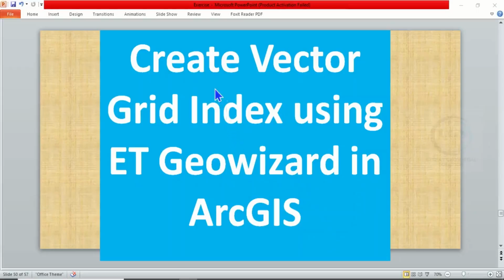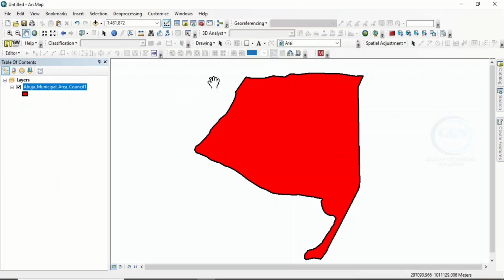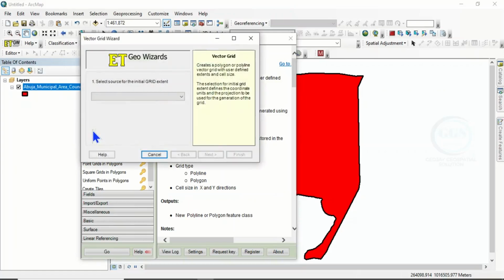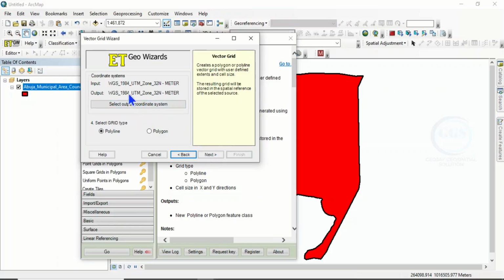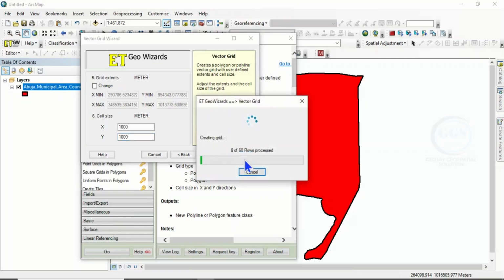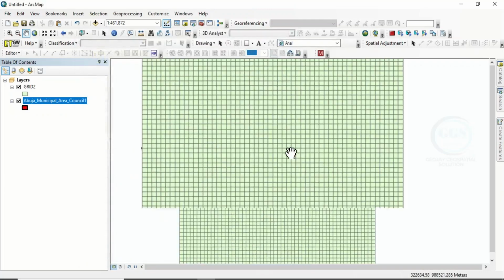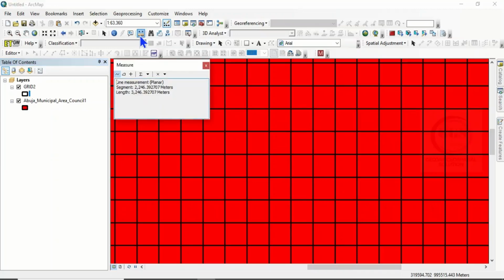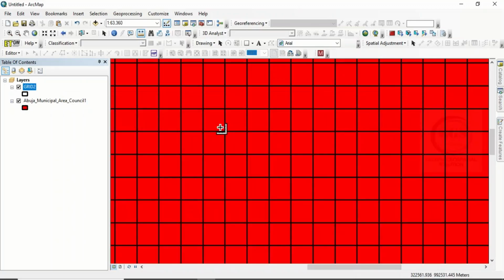Create Vector Grid Index using ET Geowizard in ArcGIS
A Vector Grid Index in GIS is a structured framework that organizes spatial data into a grid format, facilitating efficient data retrieval and analysis. By dividing a geographic area into uniform cells, users can easily manage large datasets, perform spatial queries, and improve processing speeds. This approach enhances visualization and analysis, making it invaluable for applications such as urban planning and resource management. This video shows you how to create Vector Grid Index using ET Geowizard in ArcGIS.